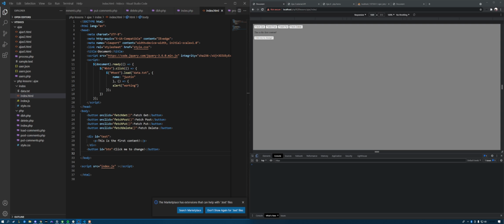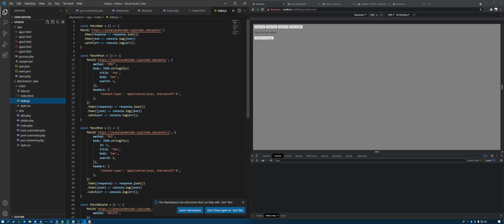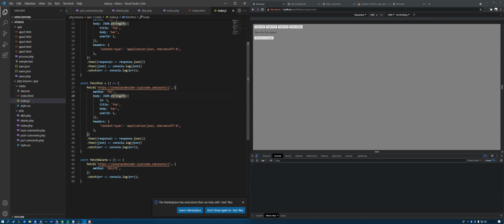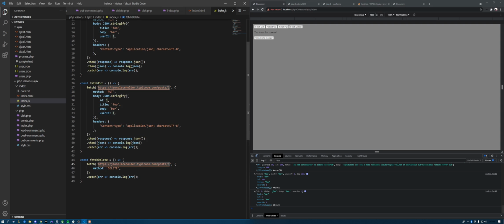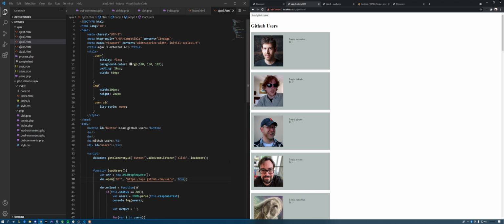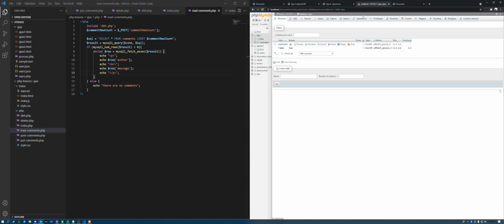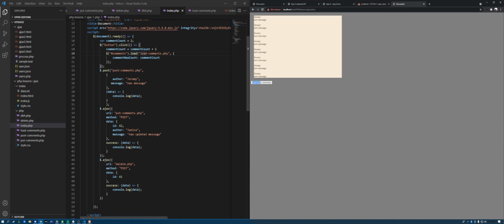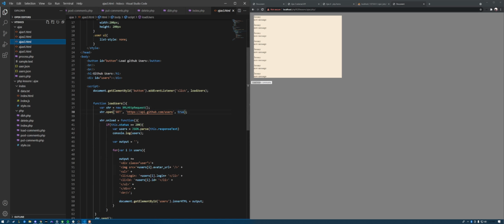API eval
brief overview of api calls